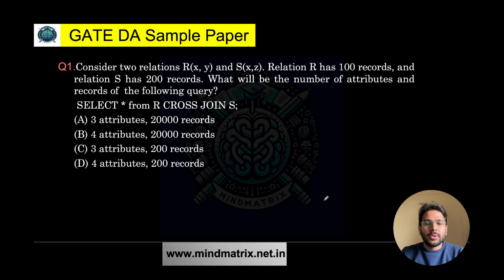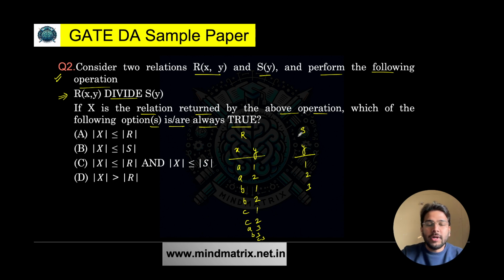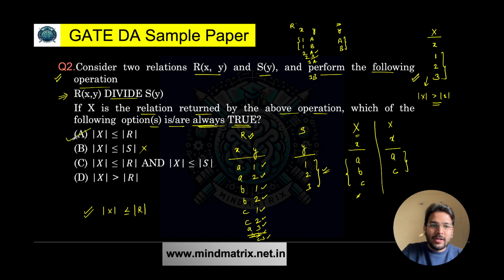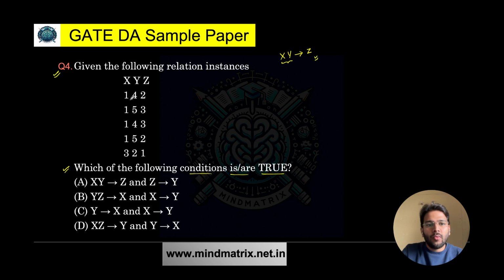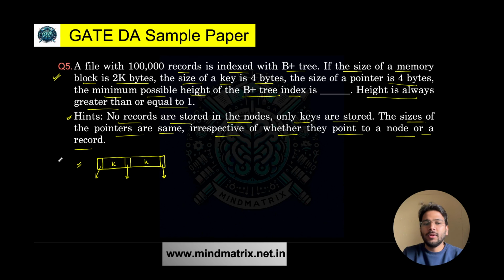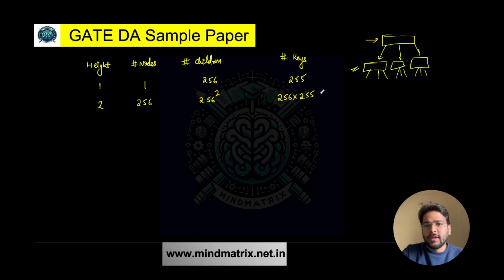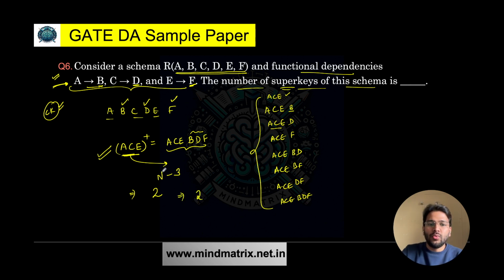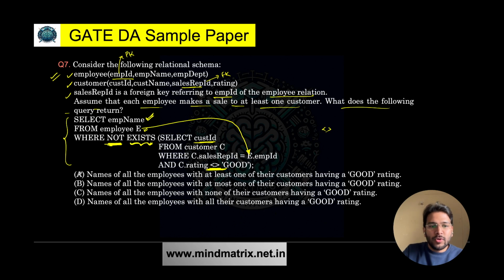GATE DA Sample Paper Solution-3 | Anshul Sir (MTech CSE, IIT Kanpur) | GATE DA 2024 | MindMatrix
Hello All, In this video, I will be continuing with solving questions from GATE DA Sample Paper provided by IISc Bangalore.